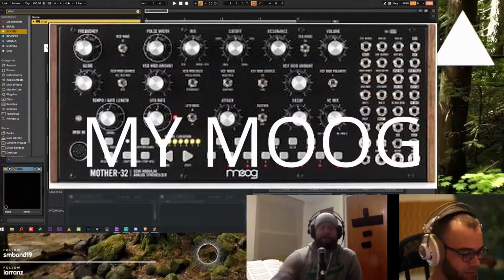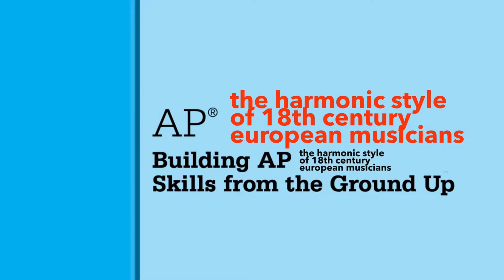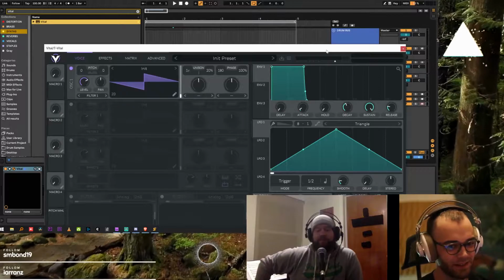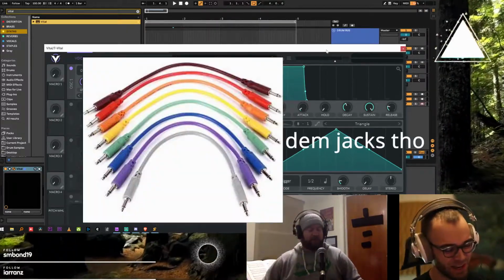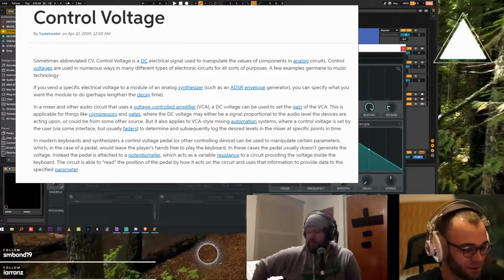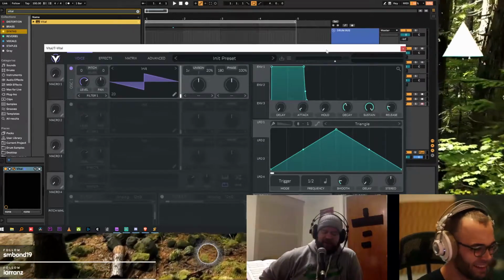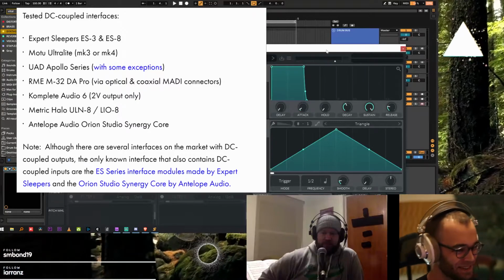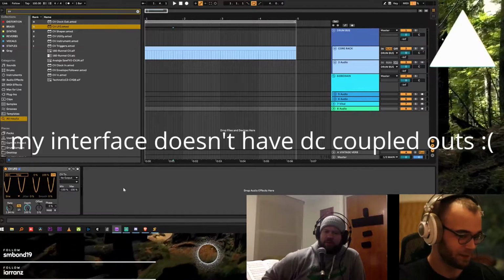how jake messed up his headphones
Support @
Support Benefits Include:
-Exclusive Merch/Merch Drops
-Early Access to official releases
-Hear drafts of all songs as they get made
-Becoming a Plane

Jazz at Mladost Club